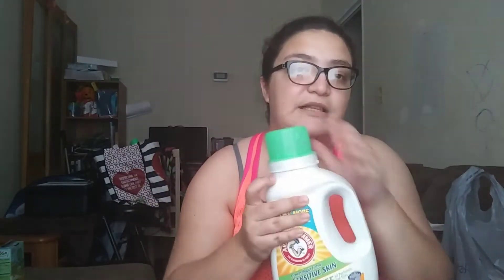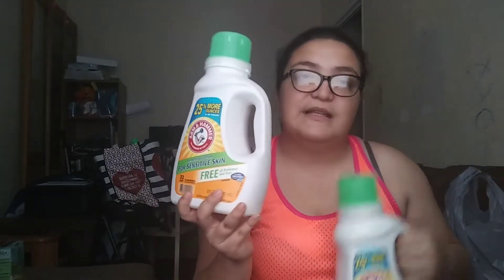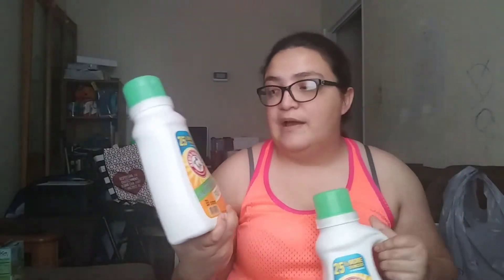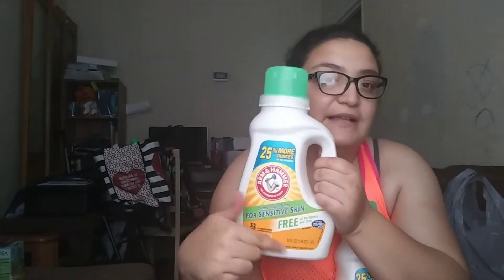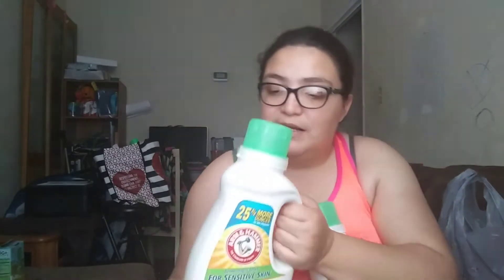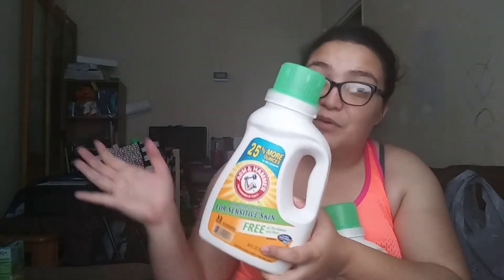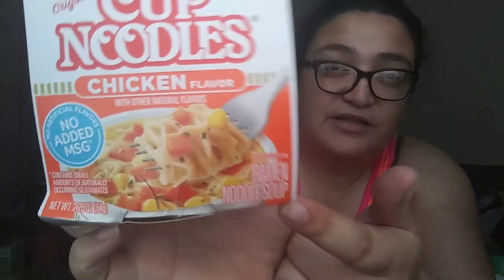CVS Sunday 3/19/17 Couponing Haul!! 💜 | Free Detergant & More!!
✨ Facebook Page: "Nazees Welcome To Couponing Group"